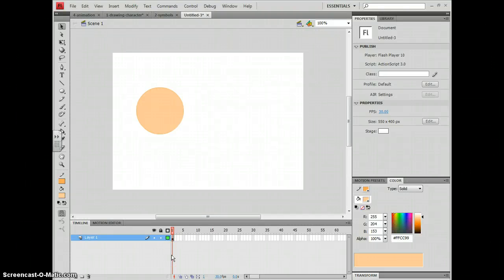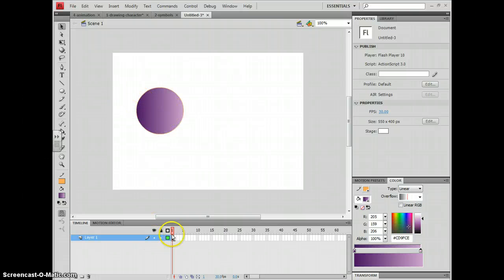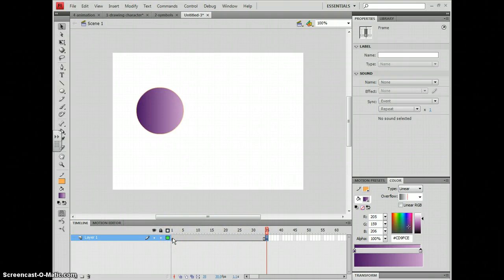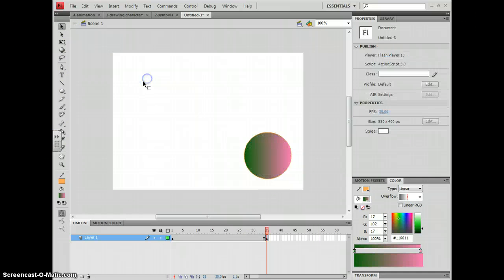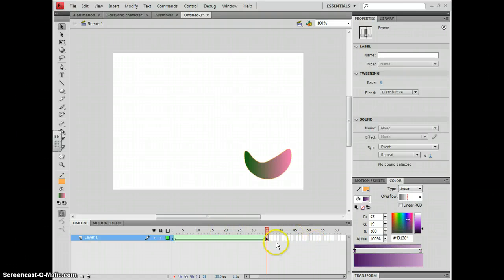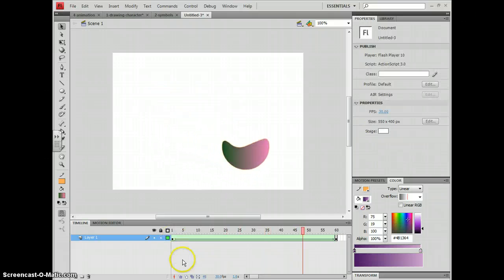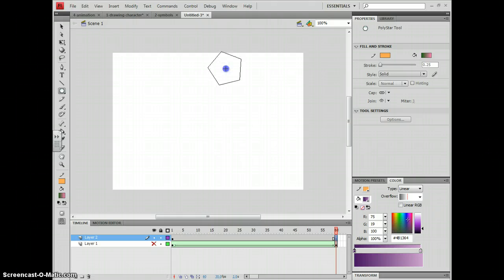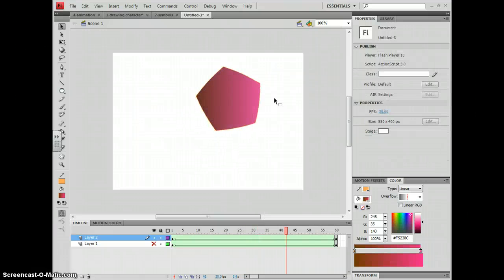Using Shape Tweens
in Adobe Flash CS4